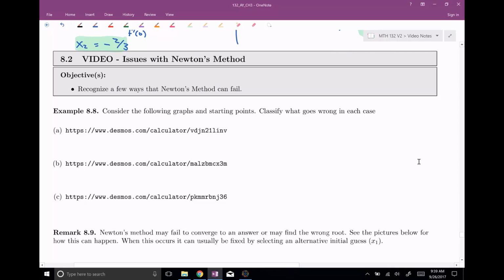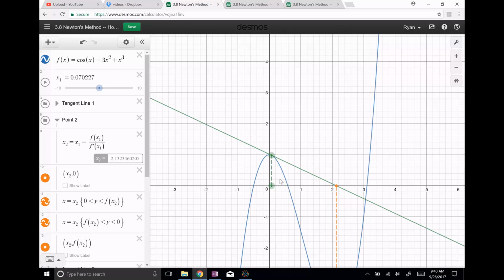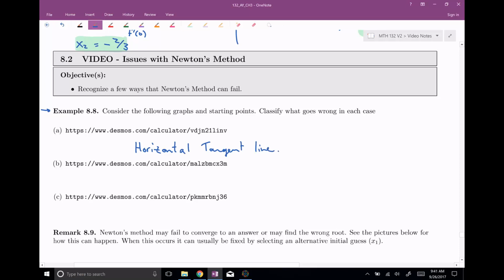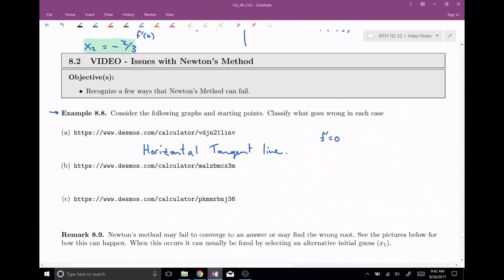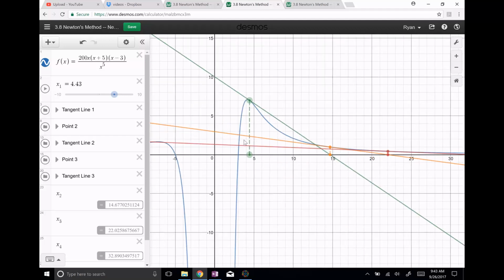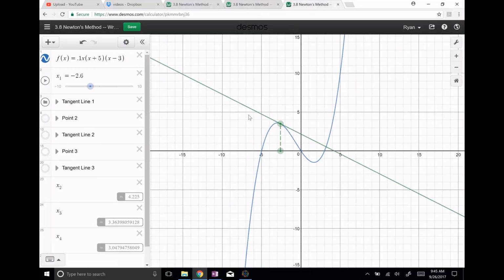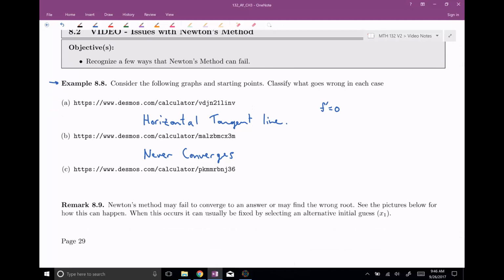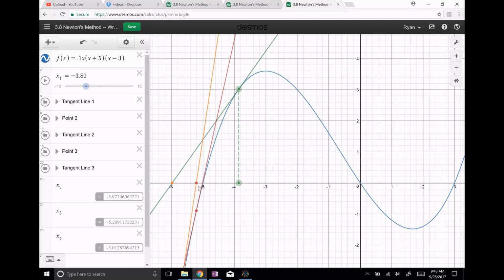Chapter 3 -- Section 8 -- Video 2